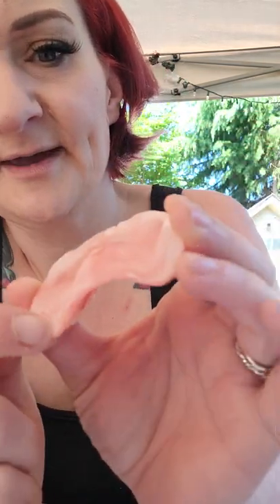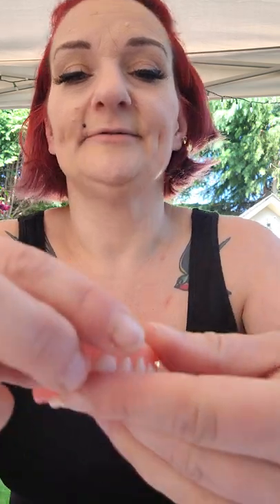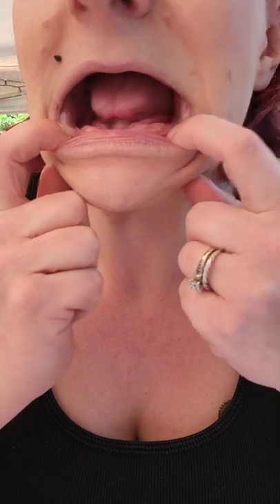Things I've learned about cushion grip, adhesives and my pain tolerance.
This is now how I'm using cushion grip, probably not a perfect tutorial, but this is what's useful to me.
I also talk a bit about my healing, my health and how my dentures are fitting. I also chatter for 25 minutes about things I've learned (the hard way).